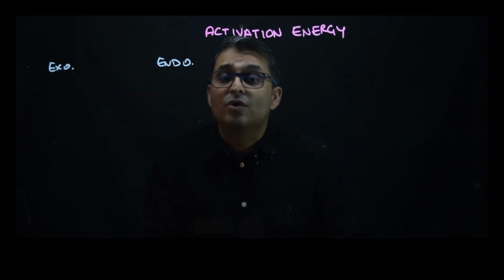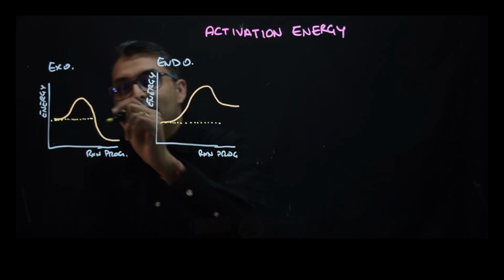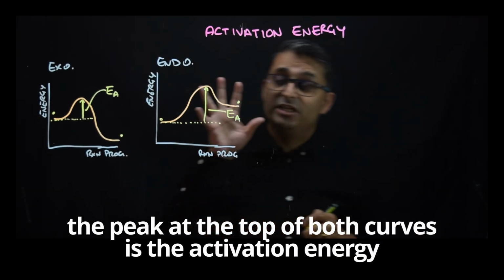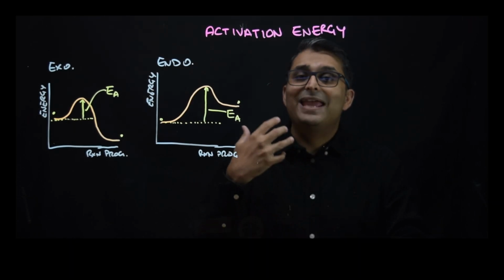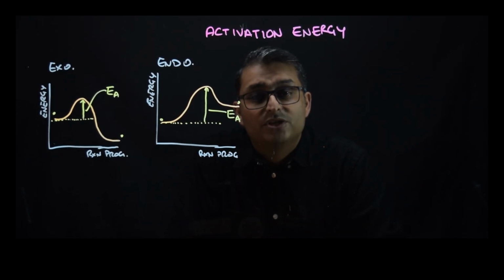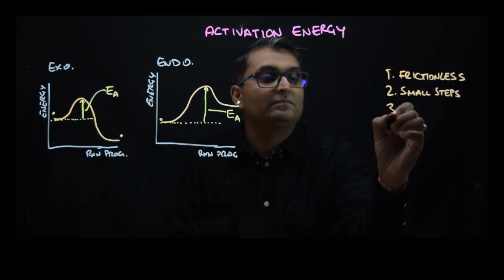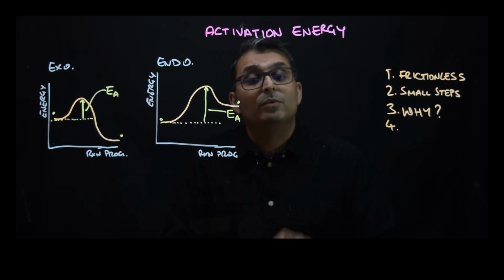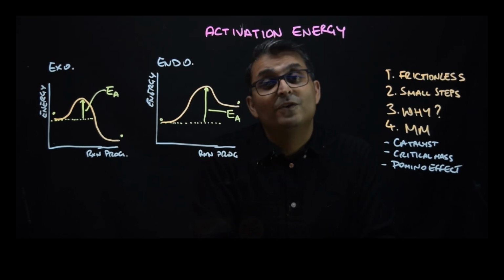What Activation Energy actually means in real life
Activation Energy comes from the world of Chemistry, but why is this an concept important in real life. Watch this video to find out more.

Timestamps:
0:00 - Intro
0:29 - Explanation
0:42 - Reaction pathway diagrams for exothermic and endothermic reactions
3:06 - Relevance to mental models
4:30 - Practical elements
5:00 - Example: What is friction
6:51 - Example: Small steps
8:58 - Other connected mental models
9:40 - Wrap up
9:55 - Check out my other video on Proximate vs Root Cause